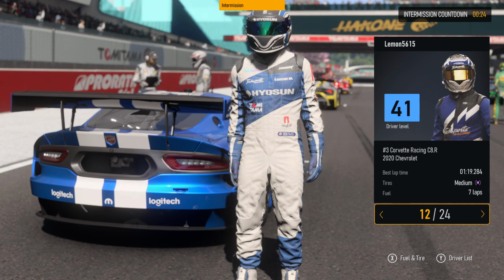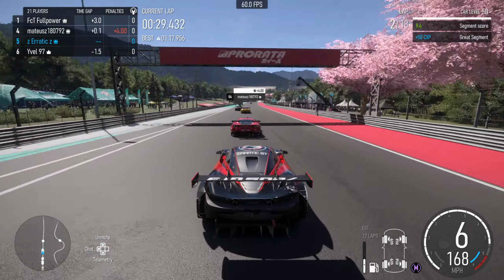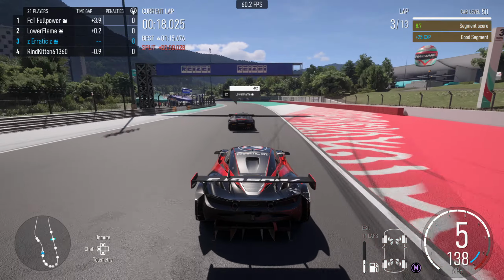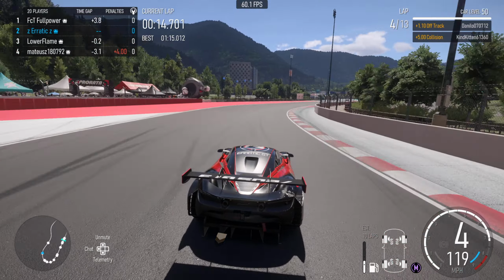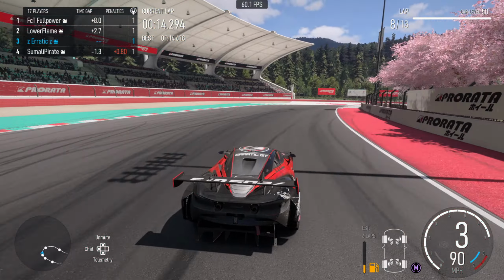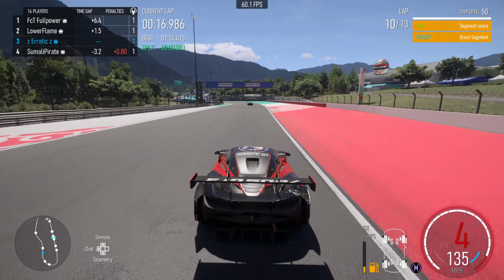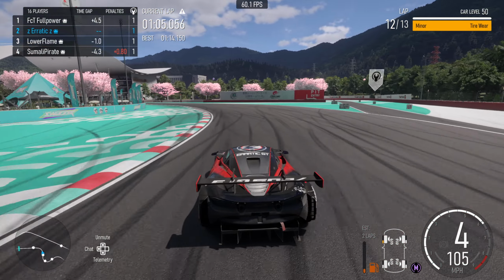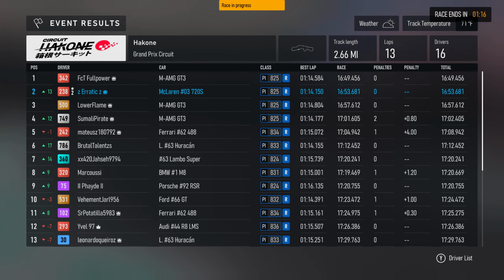Not The NSX At Hakone (Forza Motorsport)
Enjoy!